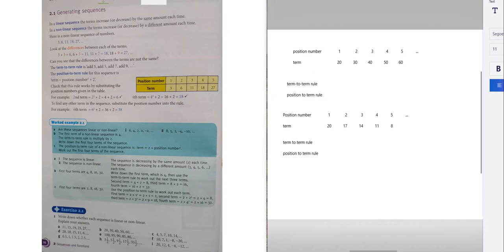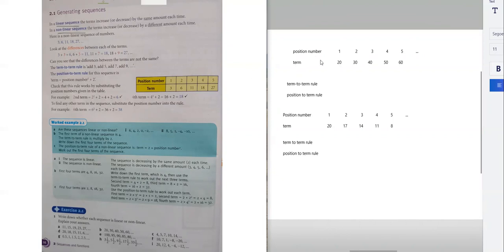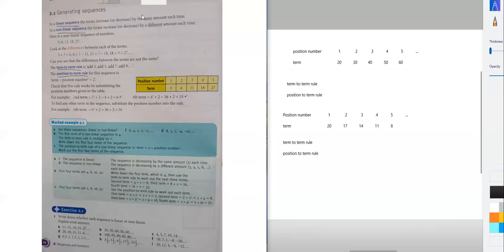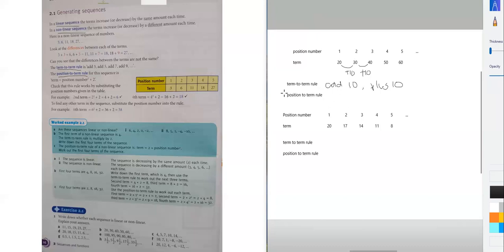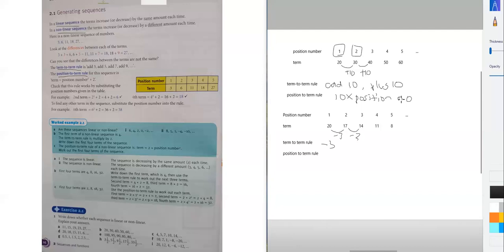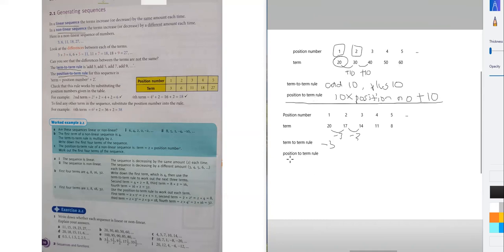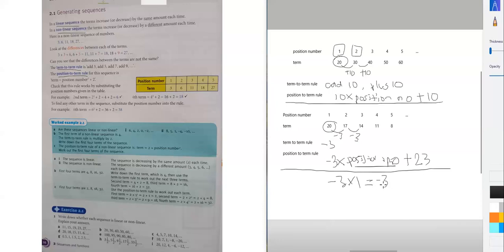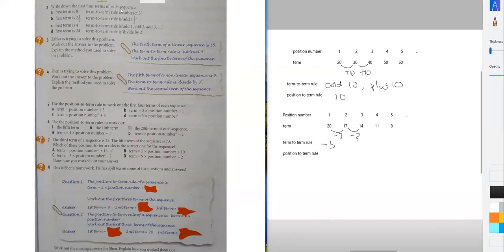Generating Sequences (Year 9)